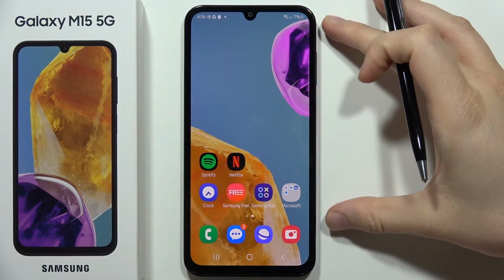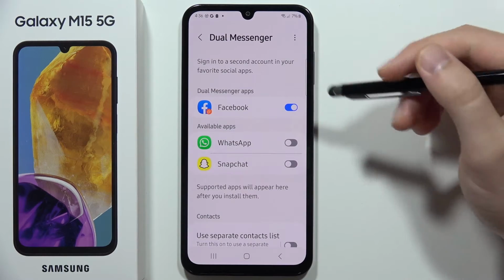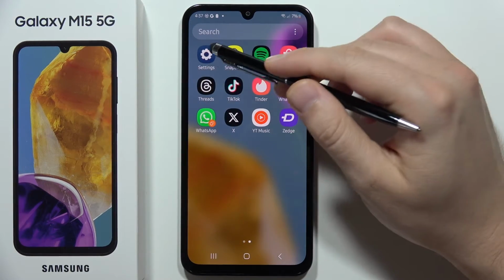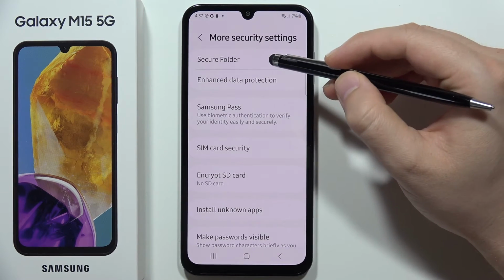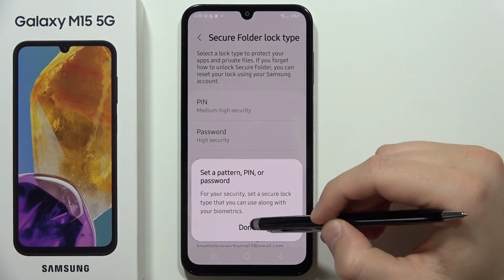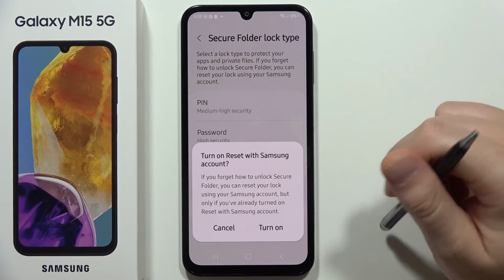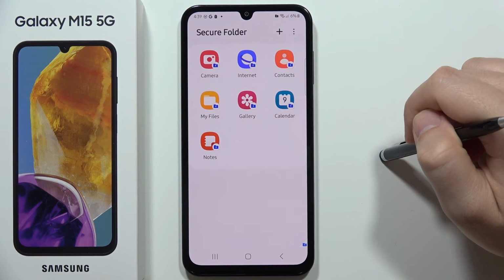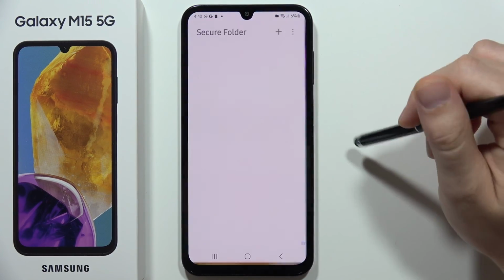How to Copy Apps on SAMSUNG Galaxy M15 5G - Apps Cloner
Craving multiple accounts for your favorite apps on your M15 5G? This video dives into the world of app cloning  for Samsung Galaxy devices! Ditch the hassle of logging in and out - learn how to duplicate your favorite apps to run two separate accounts simultaneously on your M15 5G. Perfect for social media, gaming, or keeping work and personal life separate. No third-party apps needed! We'll show you the built-in Dual Messenger feature and guide you through the simple process.

how to clone apps on samsung galaxy m15 5g
samsung galaxy m15 5g clone apps
dual apps samsung m15 5g